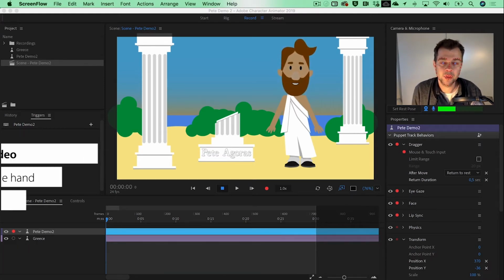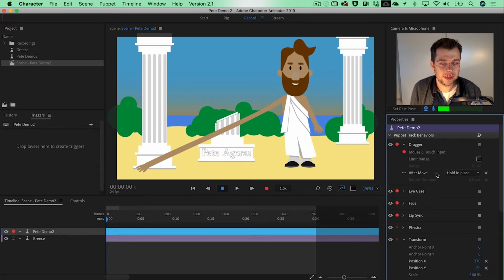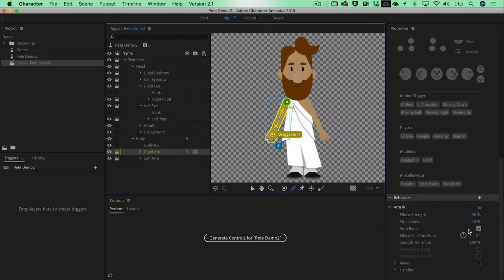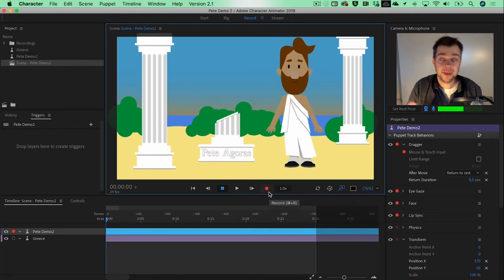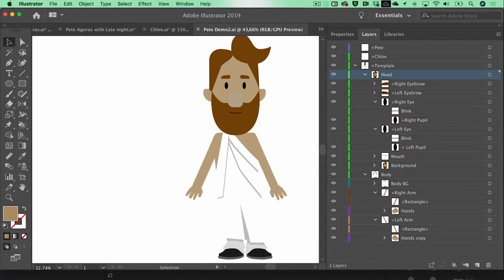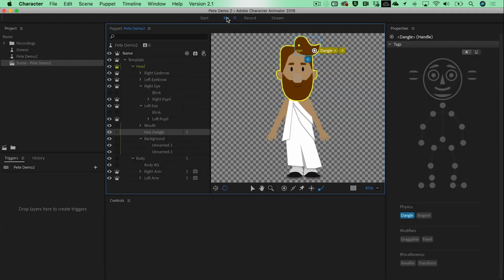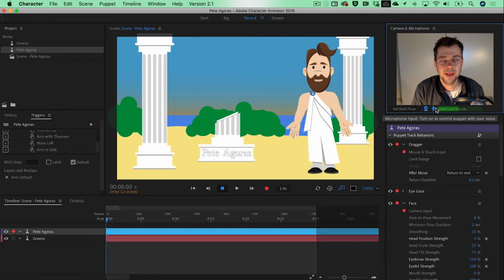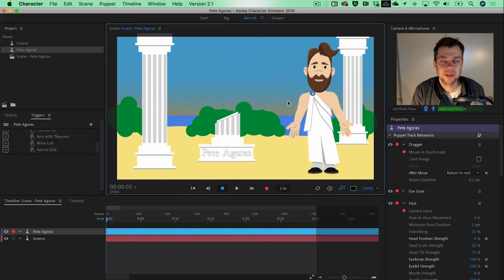Interacting With a Character | Character Design & Animation Tutorial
Learn to manipulate and interact with your character by creating a draggable hand in Adobe Character Animator.

This video was created to support the free 'Character Design for Educators' course - part of the Design for Educators series on the Adobe Education Exchange.

Design for Educators is a series of free professional development courses from Adobe. Each course allows you to explore the principles of great design and create beautiful digital work, then apply your new skills to teach your students important design and technical skills. See the full course program for 2020

Adobe Character Animator is available as part of Adobe Creative Cloud.